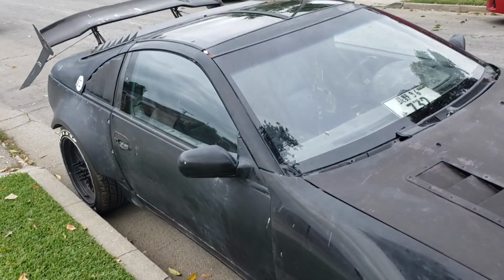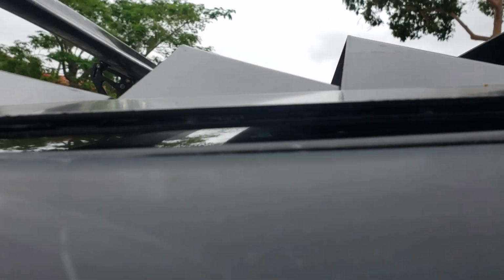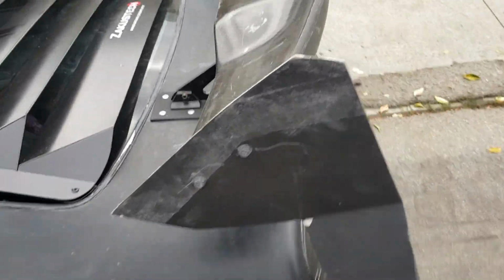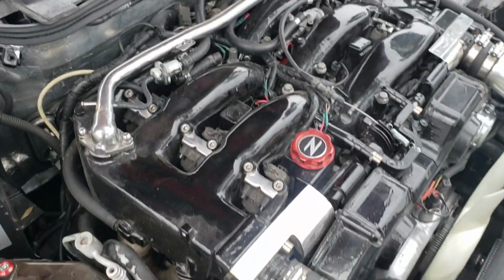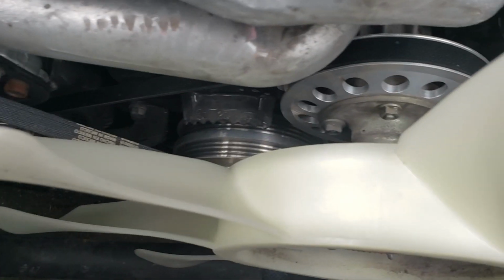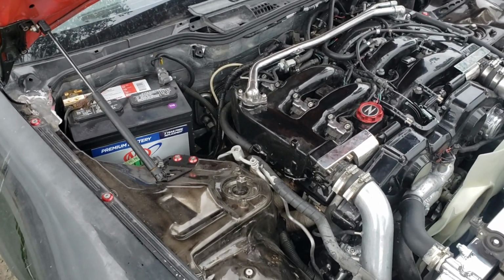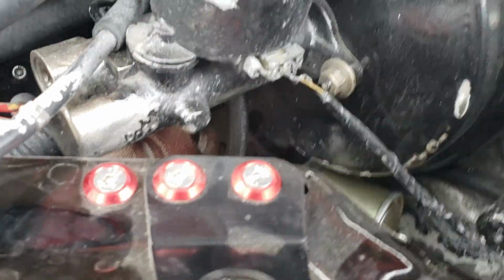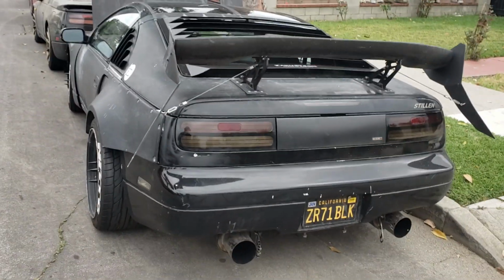Nissan 300zx blackbird z32 update Widebody/post apocalyptic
Wait till you see what i did to the engine!! :P
Still not done and still got tons of other modes i still gotta finish making but the new engine is the main prize.